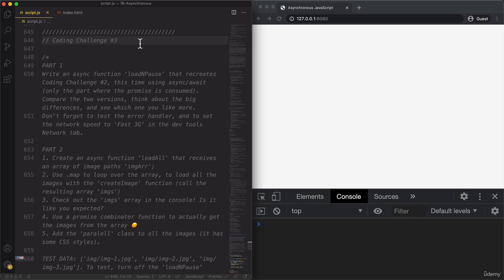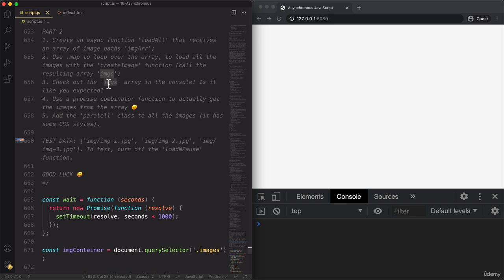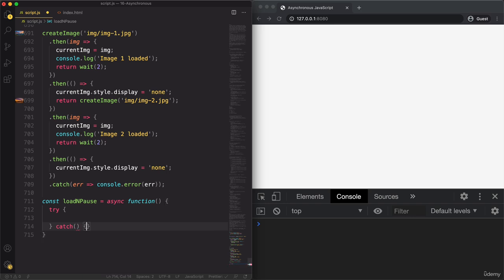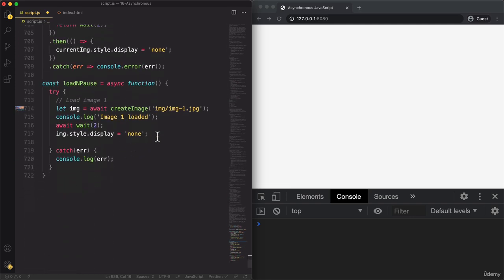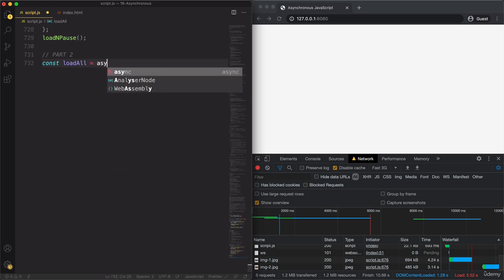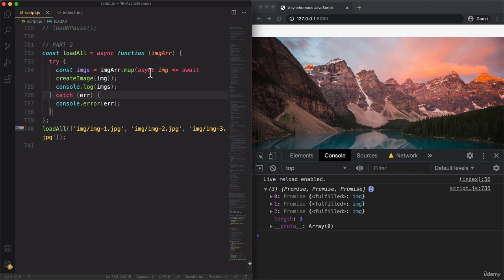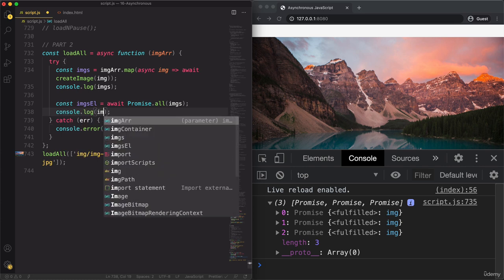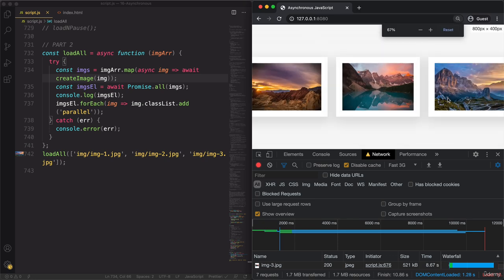24 Задача №3 по кодированию